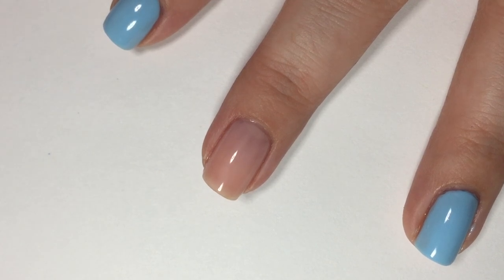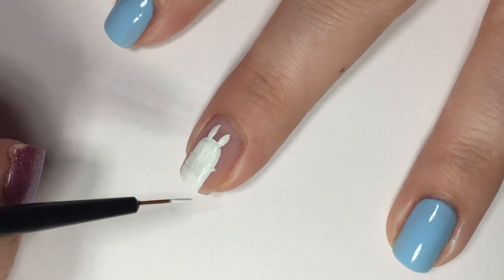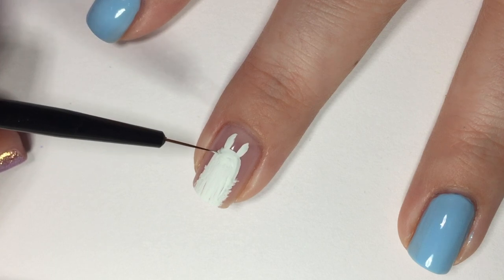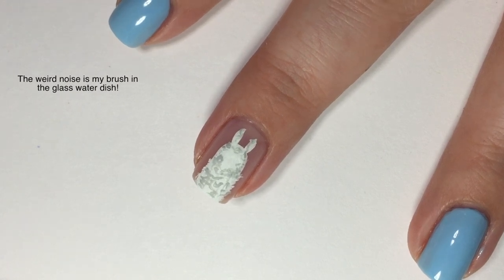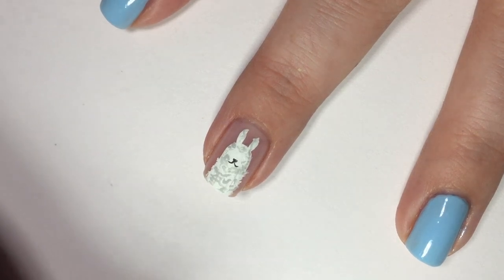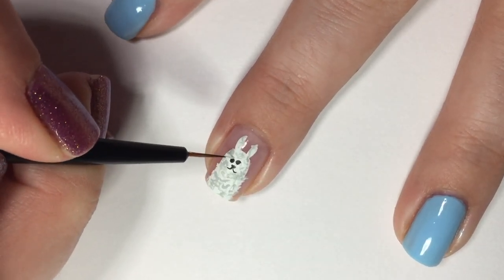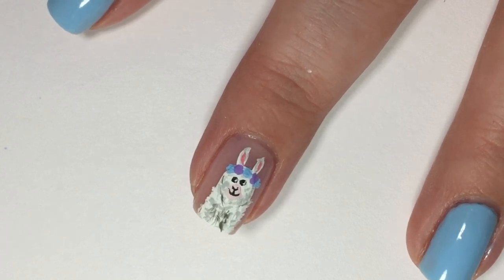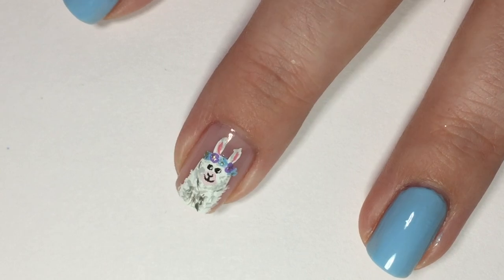Paint With Me | Llama Nail Art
Paint With Me video time!

So I've decided to give a Paint with Me video a shot again. So its time for some real time art. There were a few sound issues but other than that I think its pretty decent, its been a bit since I've done one. I hope you like it, let me know what you think and if you want more like this in the future, or do you rather normal tutorials?

:) If you recreate one of my nail art looks use 25SweetpeaInspired so I can see it and feature!

Zoya - Bela

China Glaze - Water-falling In Love

Acrylic paint